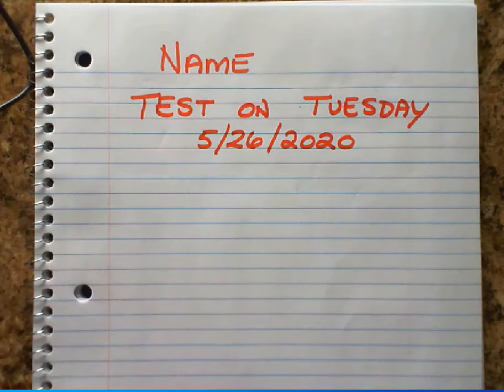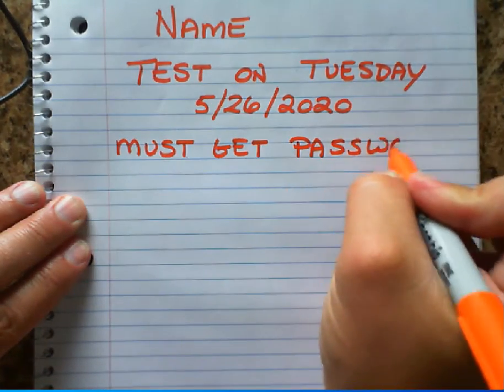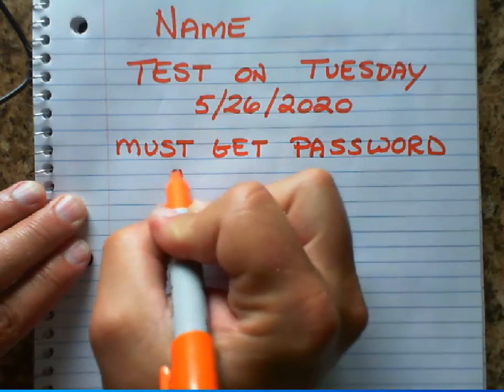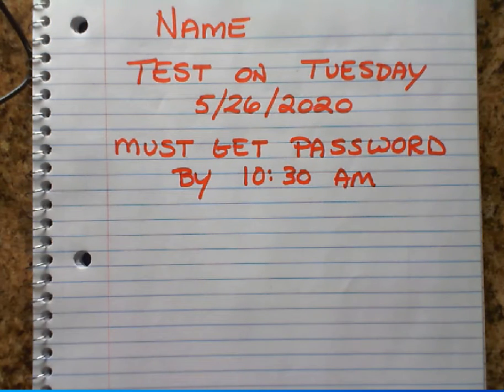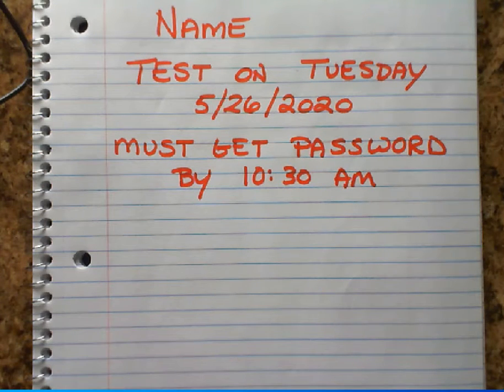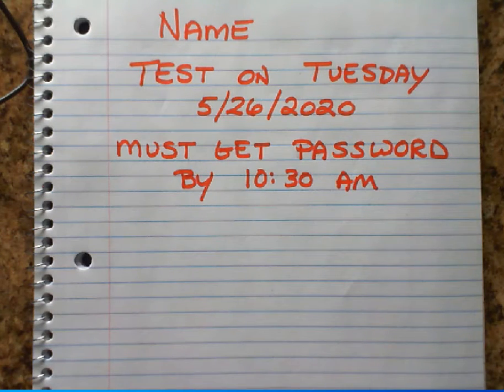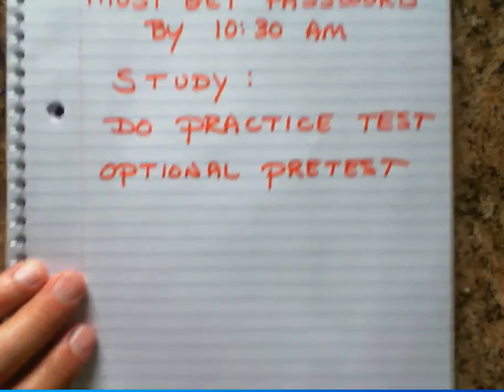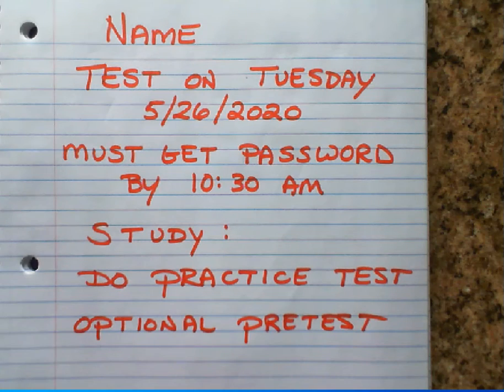study for roots test (v20.5a)